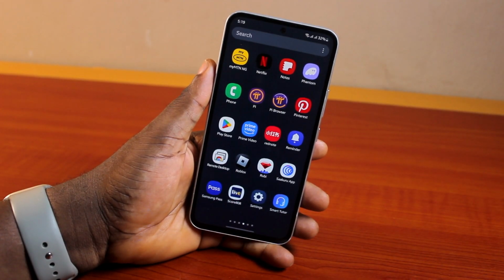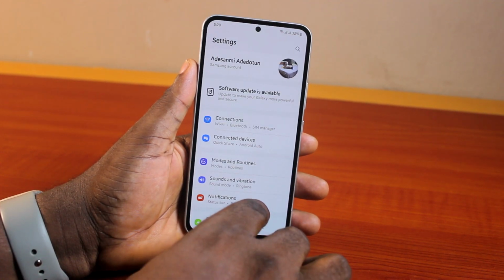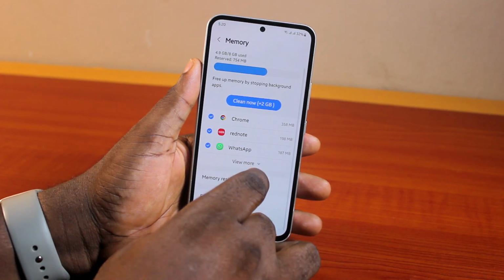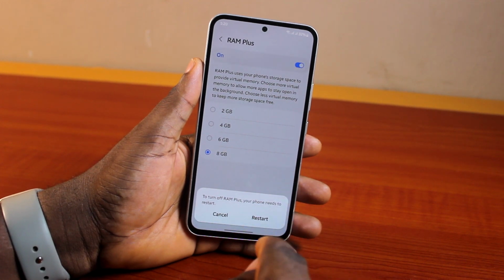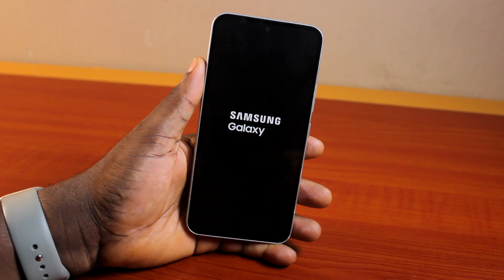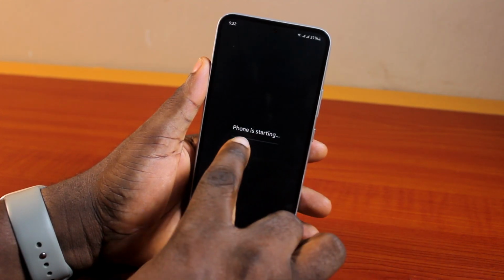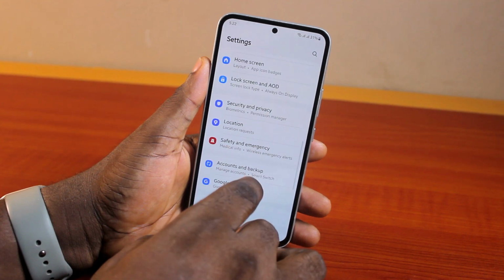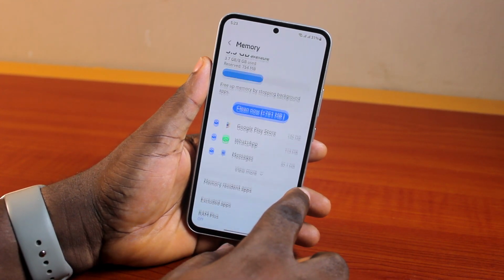Samsung A54 5G: How to Disable Ram Plus on Samsung Phone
In this Samsung tutorial, you will learn how to turn off or disable RAM plus on a Samsung Galaxy A54 5G phone.

Cheap iPhone
Cheap Samsung Phone
Cheap Apple Watch
Cheap Digital Camera
Cheap YouTube Microphone
Cheap MicroSD Card